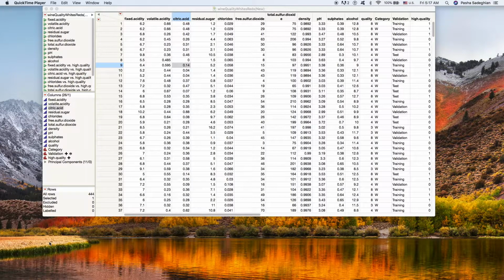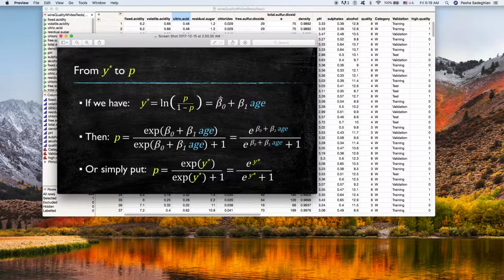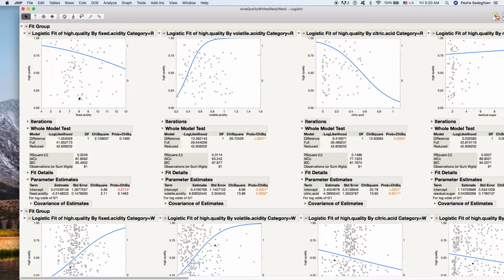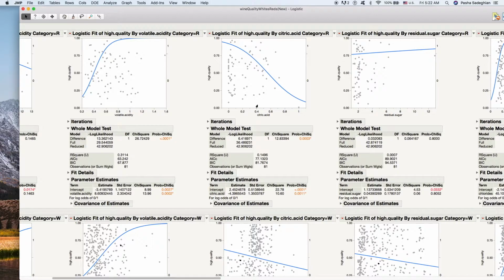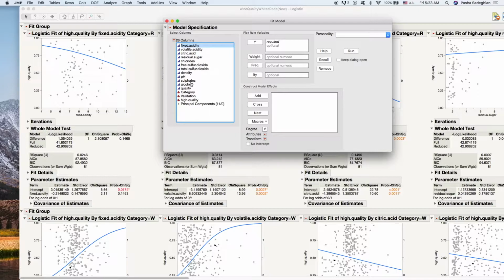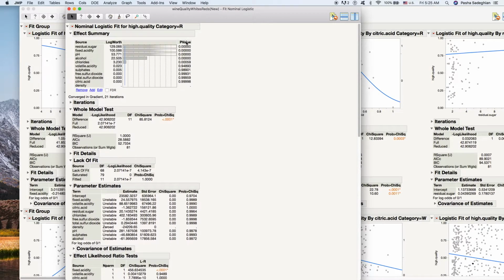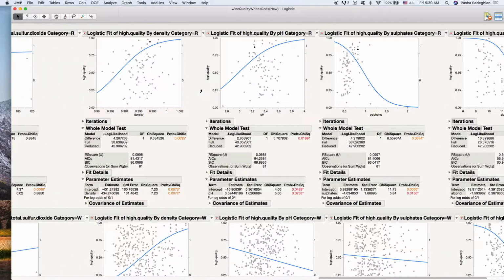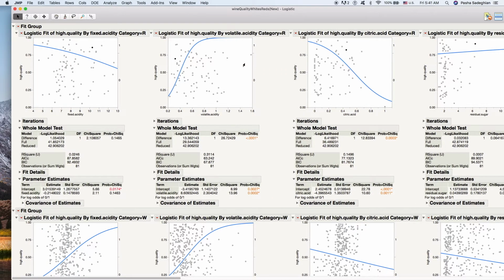Logistic Regression for Wine Data